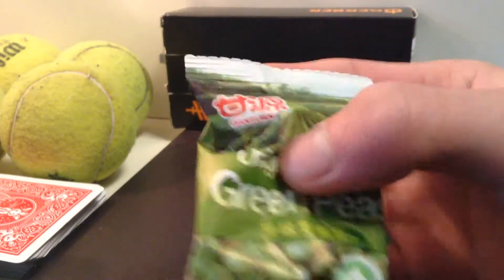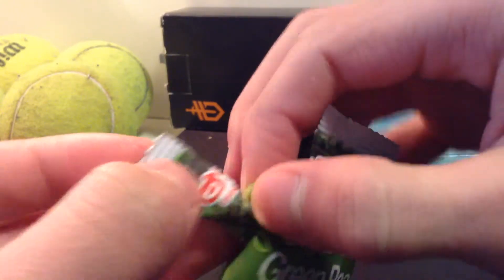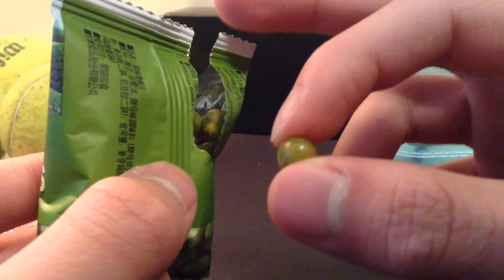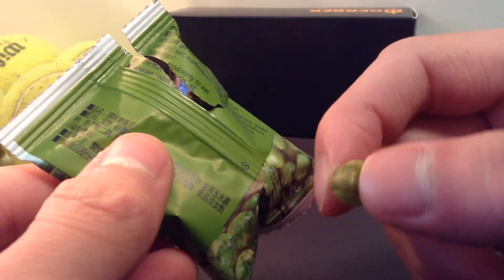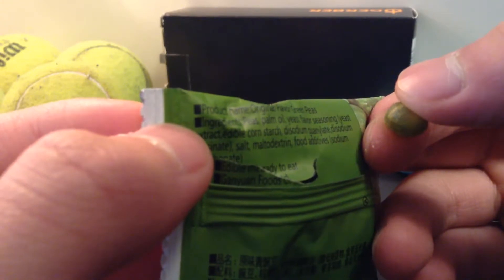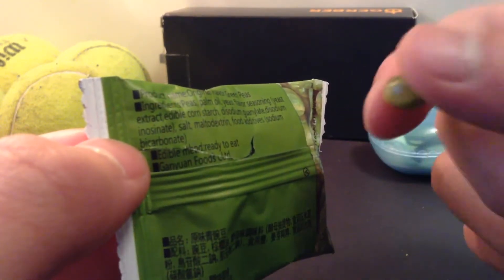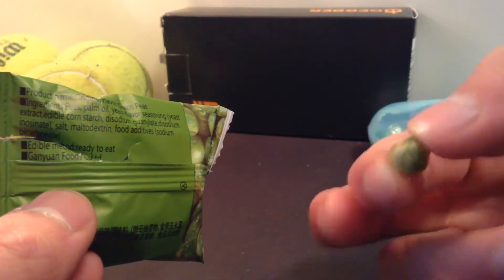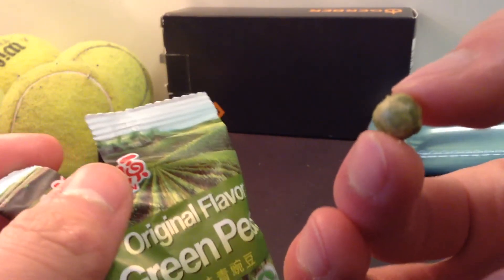Roasted Green Peas :Food Review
Just as addicting as potato chips!